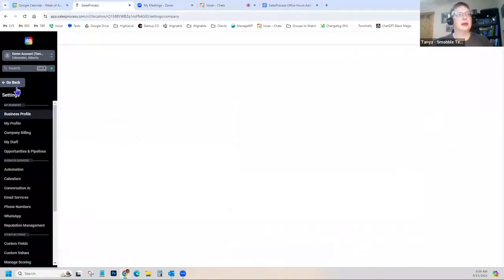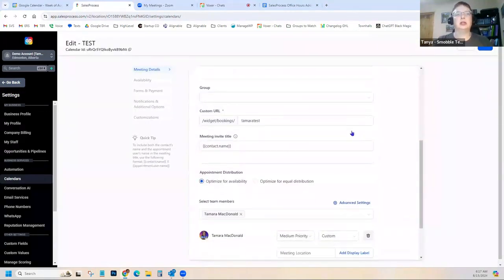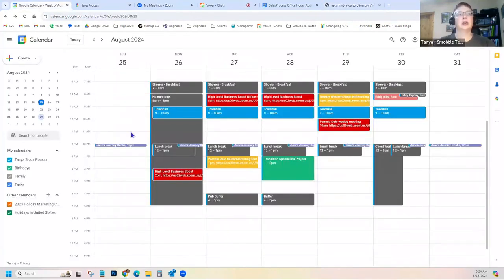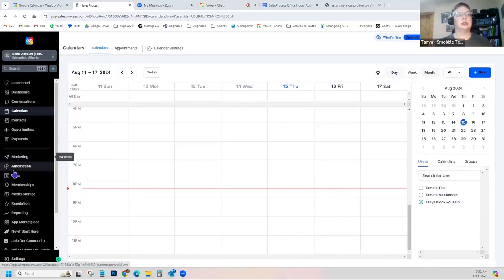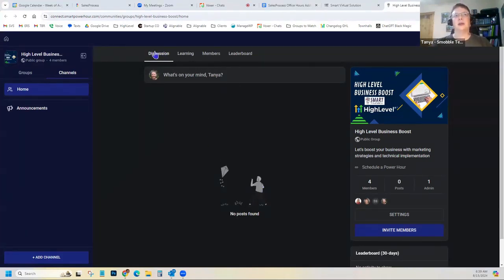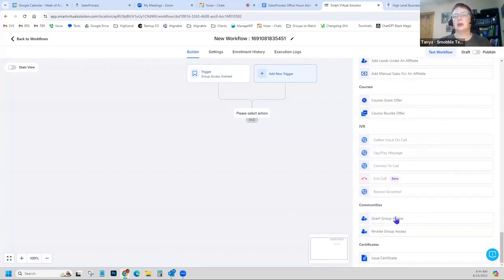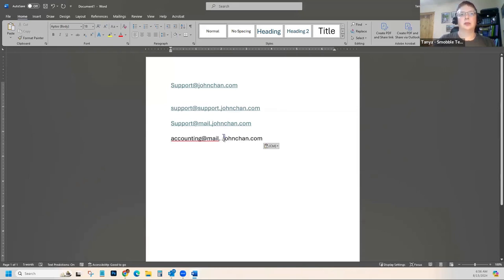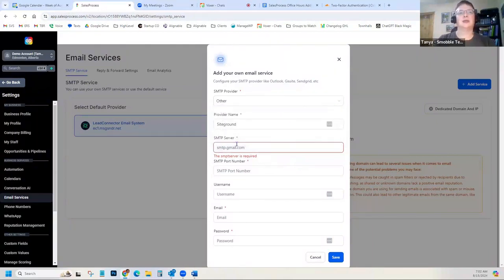SPOH - [CRM Connect Thursday] - [15/08/24]